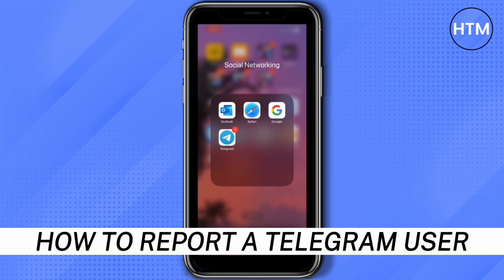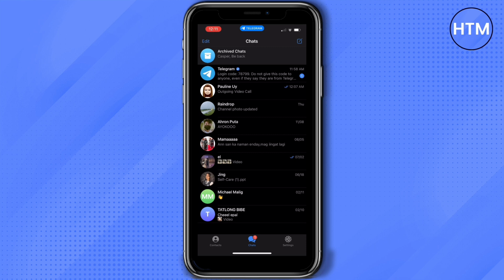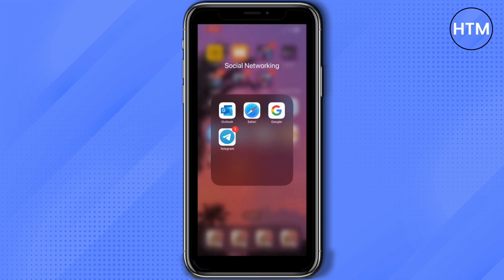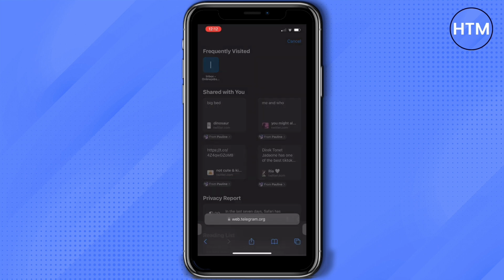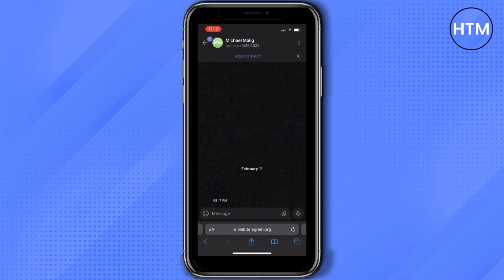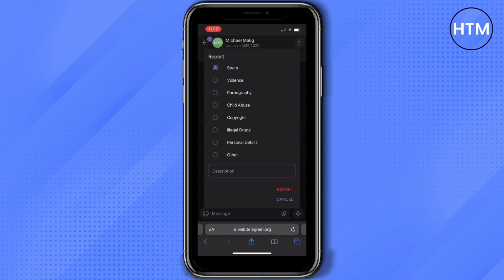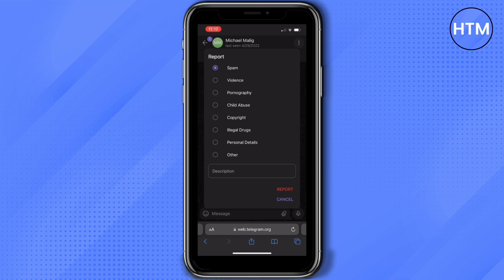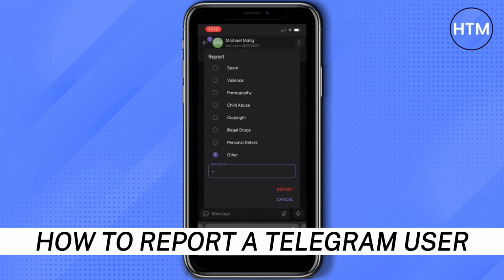How To Report User In Telegram (EASY!)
How To Report User In Telegram. It’s a very easy tutorial, I will explain everything to you step by step.